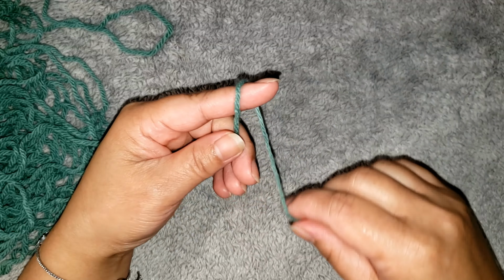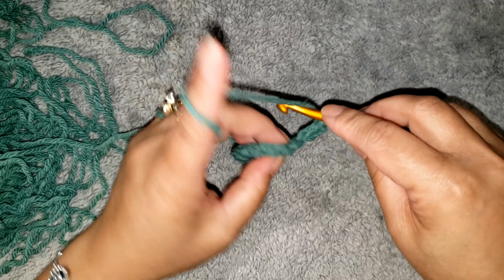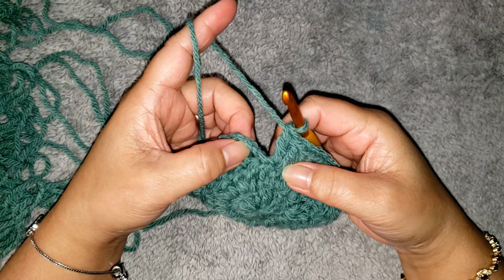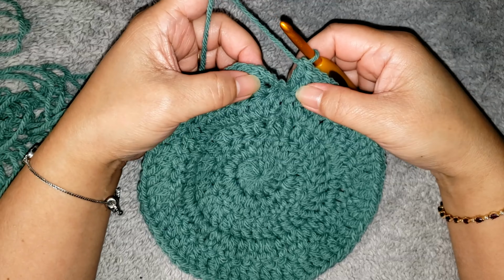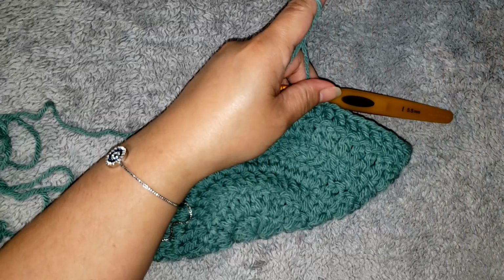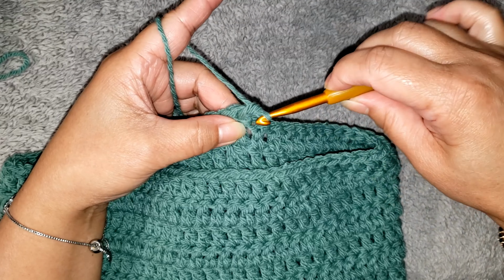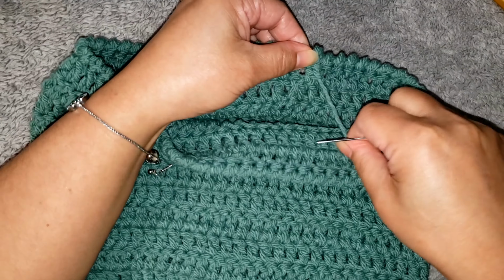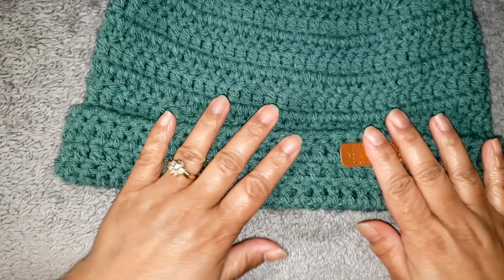Easy to Crochet Hat | Crochet women's hat | Crochet men's hat |Reversible Unisex Beanie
In this video i just used DC(double crochet) and SC(single crochet) stitches.
It is a reversible beanie for adult size and is very easy to follow. Perfect video tutorial for crochet beginners.

💖PLEASE CLICK LINK BELOW FOR MORE  🥰 😍